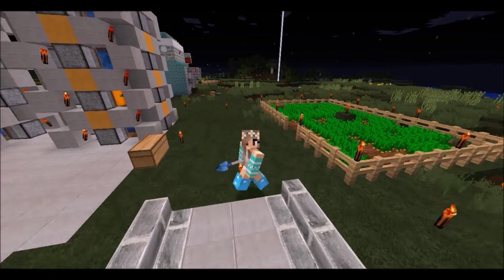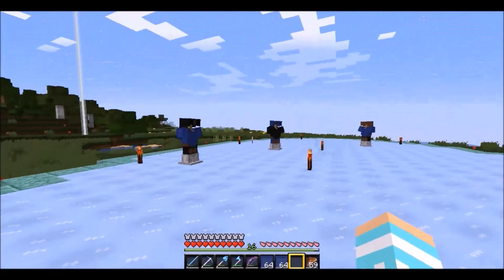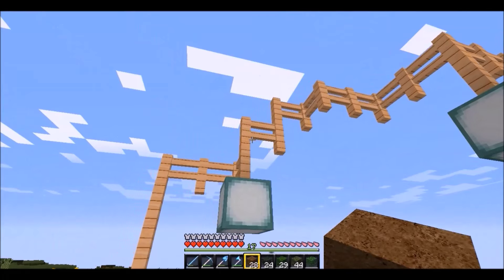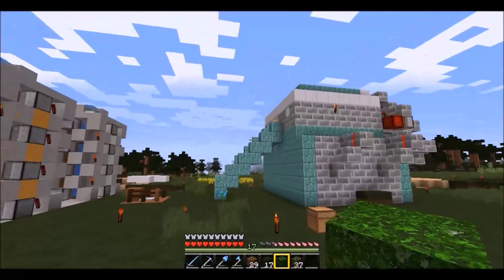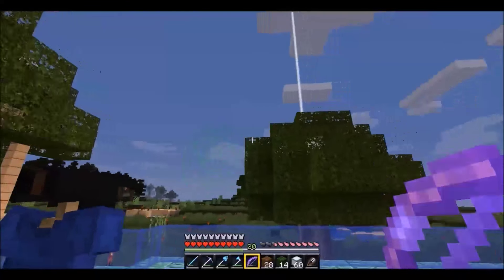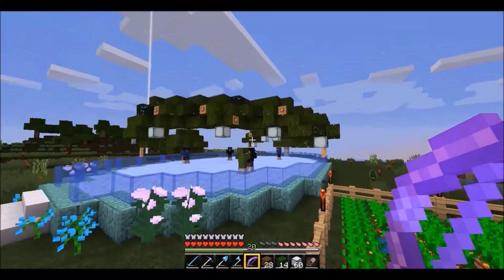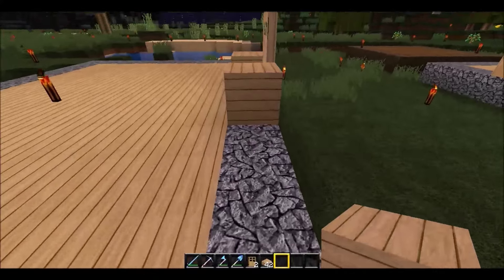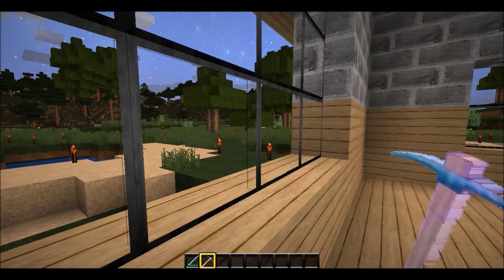Minecraft Symmetria - Looking pretty (Let's Play Ep 9)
Welcome to Symmetria!
Patron server for FalseSymmetry.

CB Facebook Page